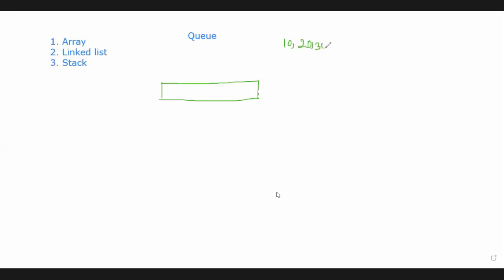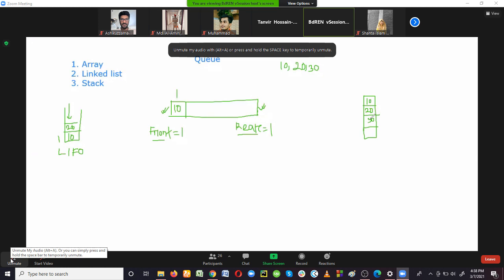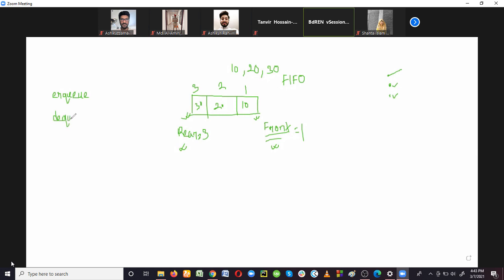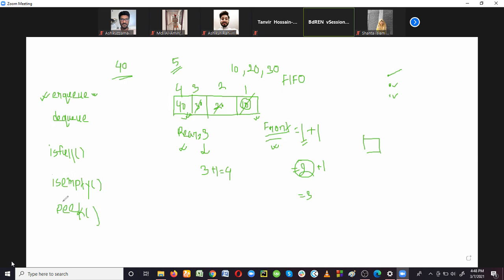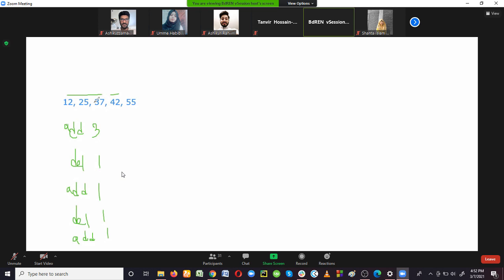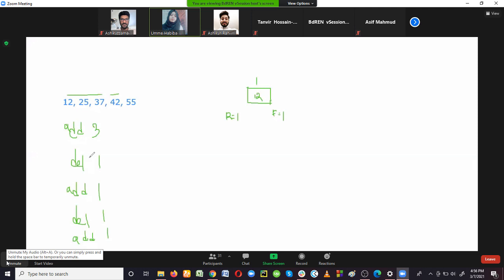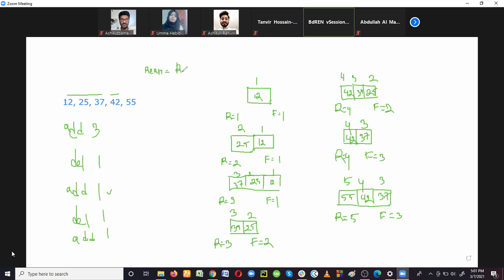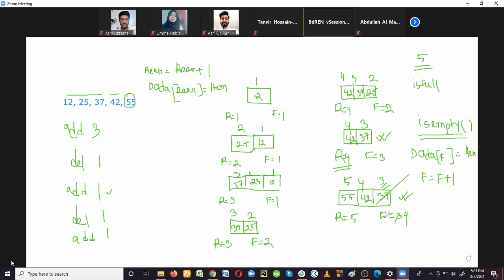CSC - 391, class 22th on 7 / 3/ 21